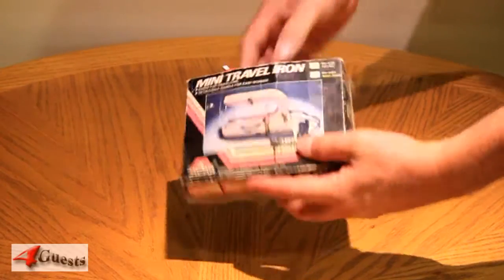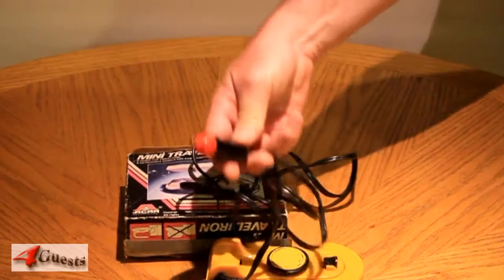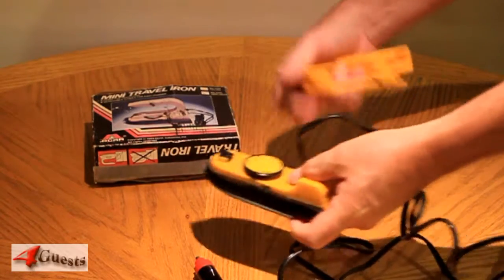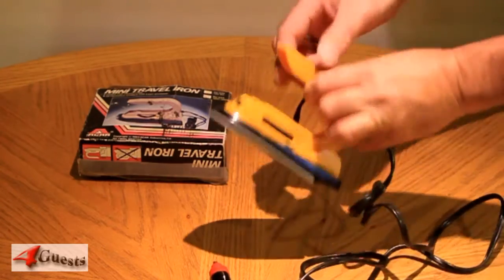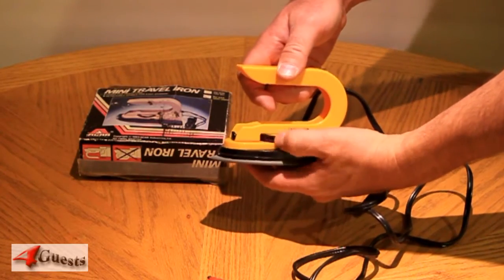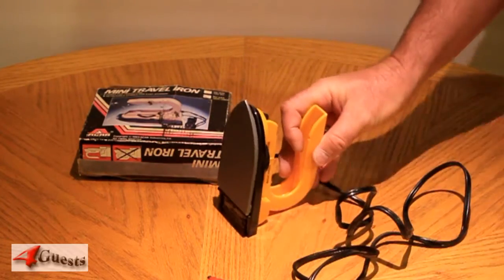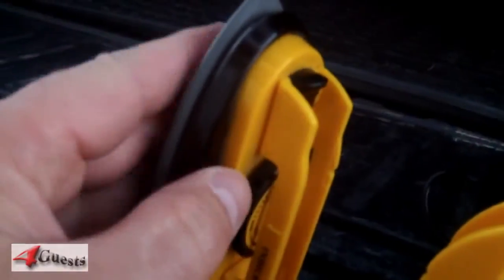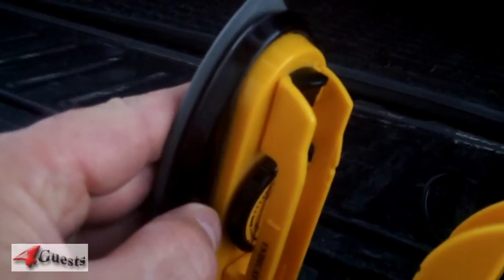MINI TRAVEL IRON ~ 12V CAR LIGHTER POWER ~ 12 VOLT DC, 60W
Vintage 1983 ACAR Industries Mini Travel Iron, Model RV-439, 12V DC Power, Lighter Recepacle. 60 Watts power usage.  Great for cars, trucks, RV, most all vehicles that have a 12 V DC lighter socket.  Great for traveling business people, those on vacation, etc.

This is high definition [HD] video footage for Youtube.

Peace,